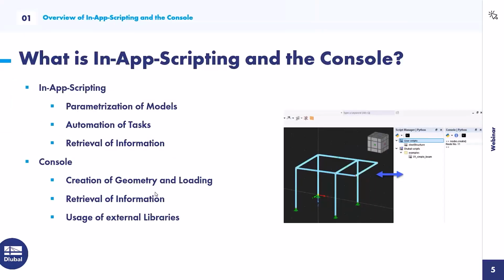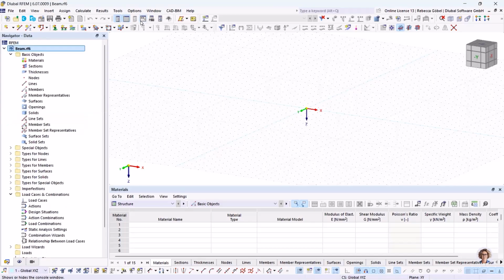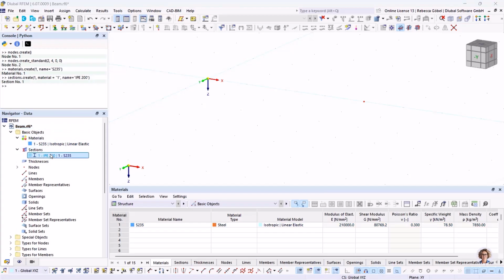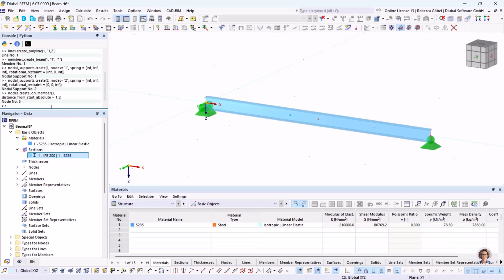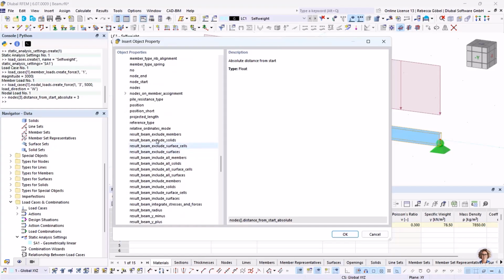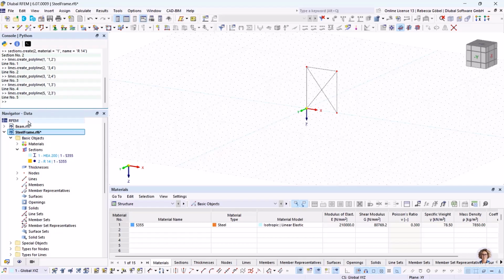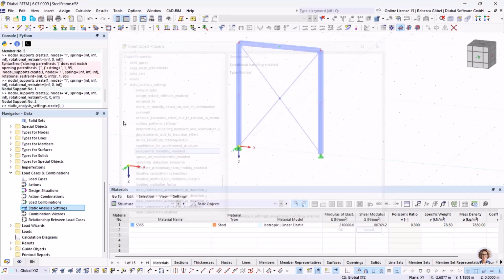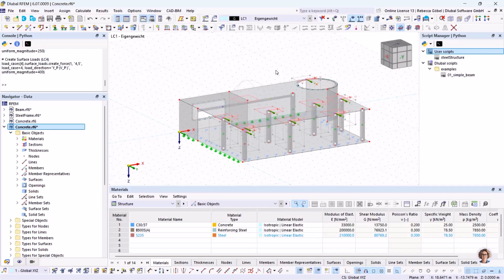[EN] Webinar | Utilizzo della console Python in RFEM 6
In questo webinar, ti mostriamo come utilizzare la console Python in RFEM 6.

Programma:
00:00 Introduzione
02:15 Scripting in-app e console
04:55 Differenza tra Webservices e Python Console
06:15 Esportazione del modello come script Python
07:30 Esempi dal vivo